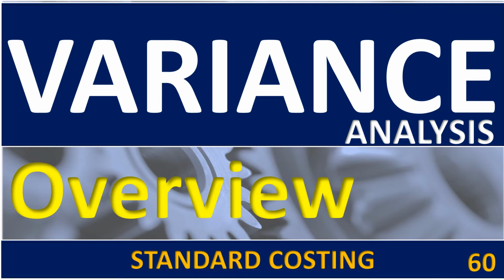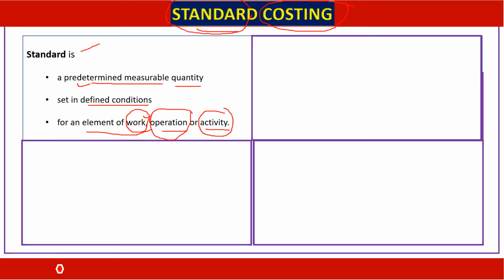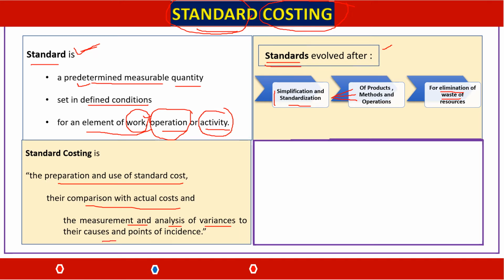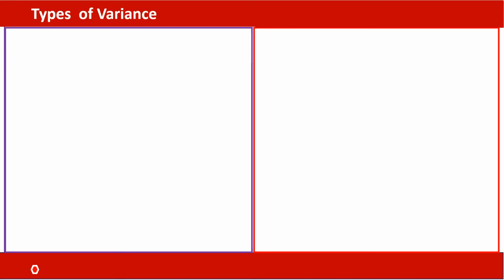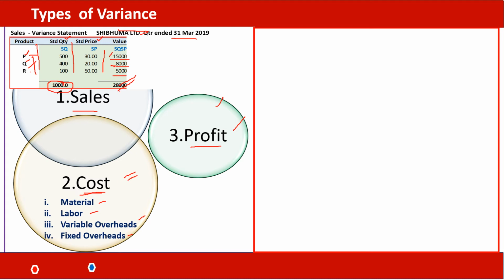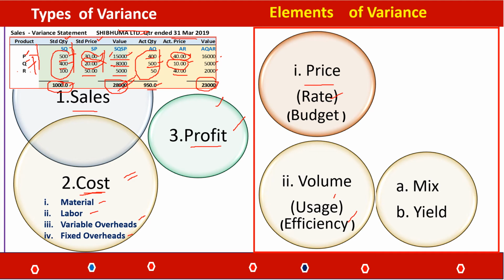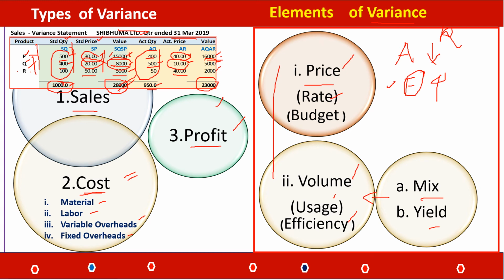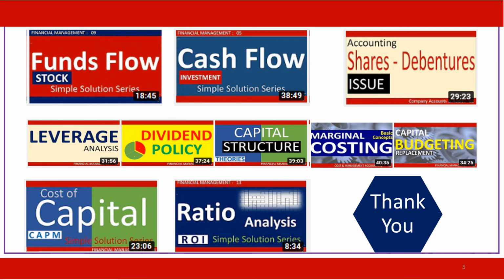60 10 A 4 1 OVERVIEW Standard Costing and Variance Analysis COST and MANAGEMENT ACCOUNTING 15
OVERVIEW  Standard Costing and Variance Analysis

Standard Costing is a Technique of Costing which helps Managerial Decisions .

It is a systematic and multi layered process involving :

1. Setting of Standards / Bench Marks  after simplification and standardization of  Business/ Manufacturing  Processes

2. Measurement and recording of Actual Performances

3. Comparison of Actual with Standards  to derive  Variances

4. Study and analysis of variances and ascertaining the real  reasons for the same

5. Taking Corrective Measures in the background of Variance Analysis and setting of updated standards as a measure of constant improvement

Standard Costing deals with Sales , Costs and Profits . It studies every element of Favorable and Adverse Variances  for optimization of wealth of all stakeholders

Major heads for analysis of variances include -  SALES, Material Cost , Labor Cost  Fixed Overhead  and Variable Overhead.

Each analysis covers  Price , Volume , Mix , Usage and Yield  as major parameters of evaluation